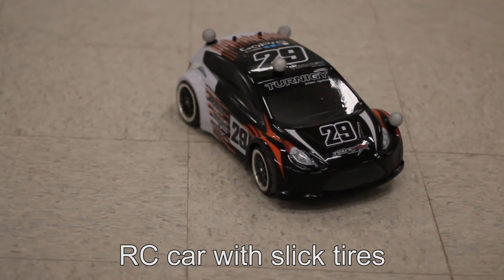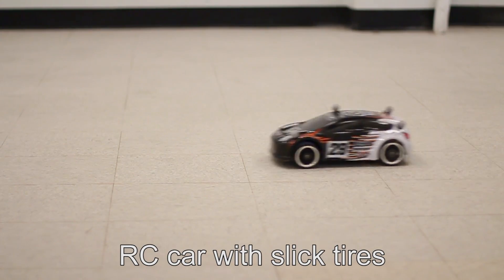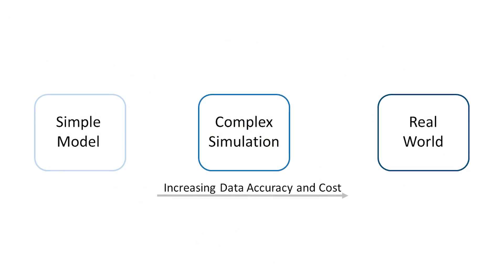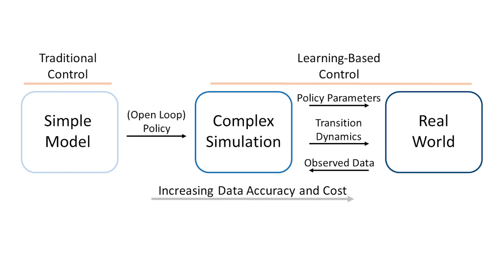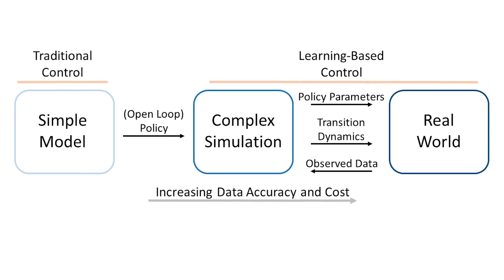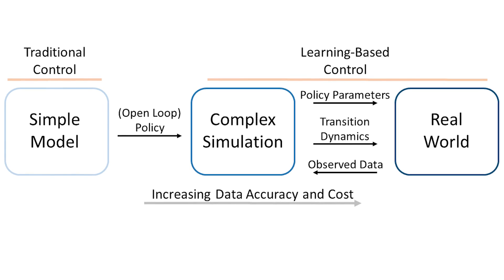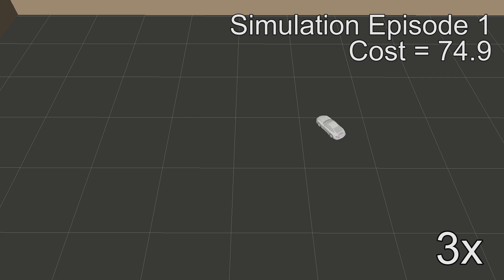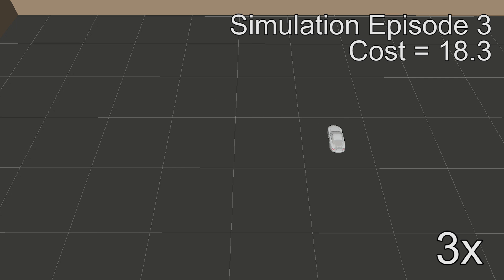Autonomous Drifting using Machine Learning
We've developed a new framework for reinforcement learning, a subset of machine learning. This video shows the framework applied to an autonomous RC car that learns to drift around a truck.